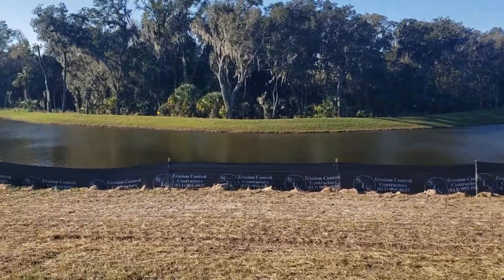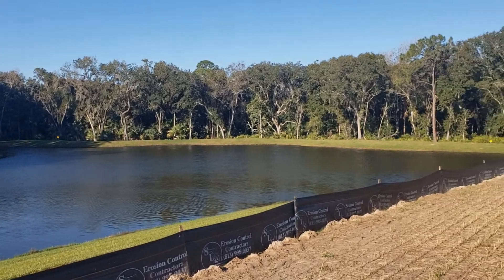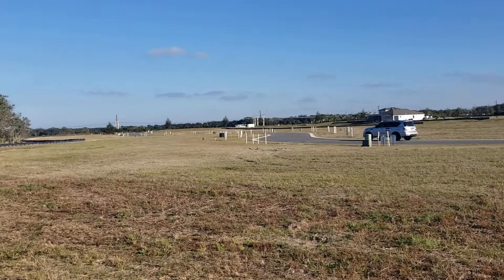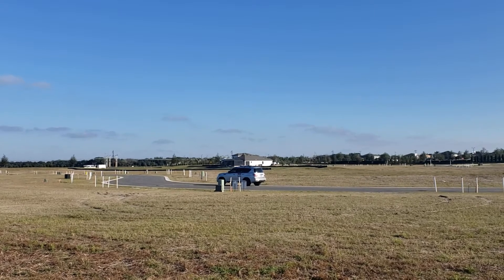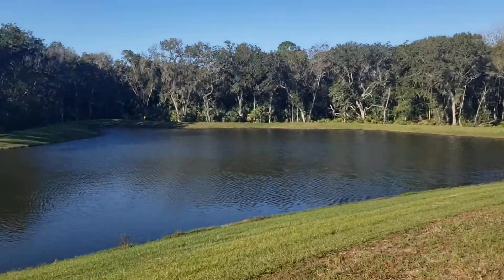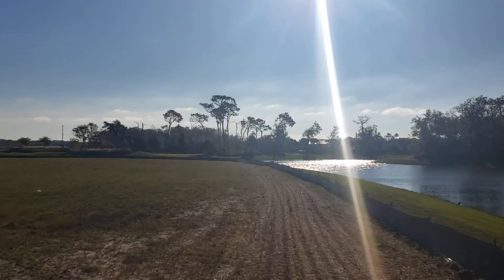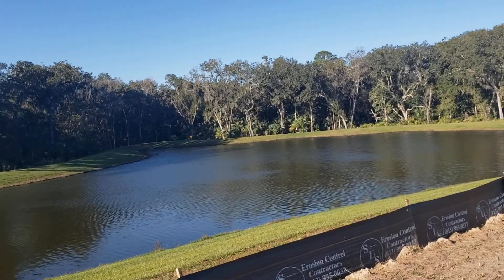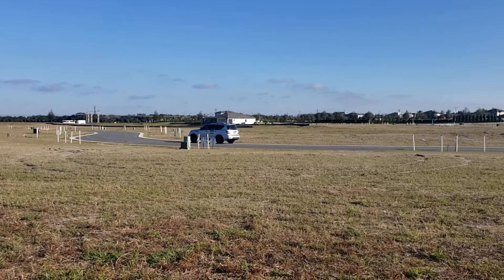North River Ranch lots 379-382